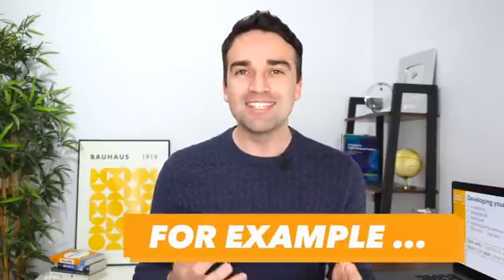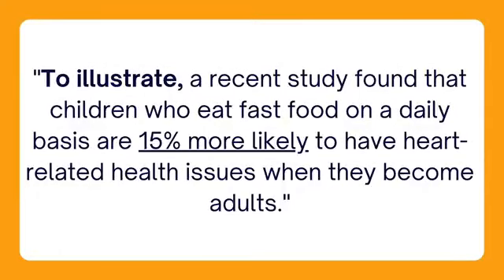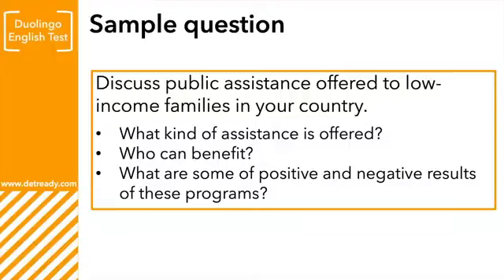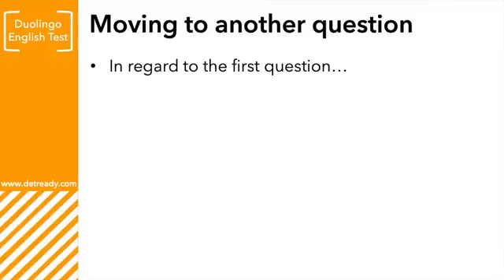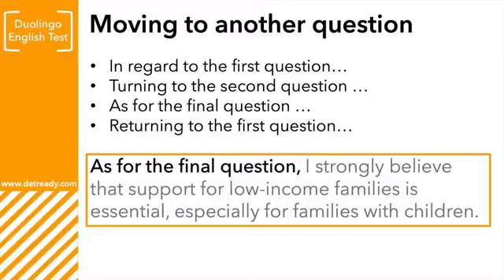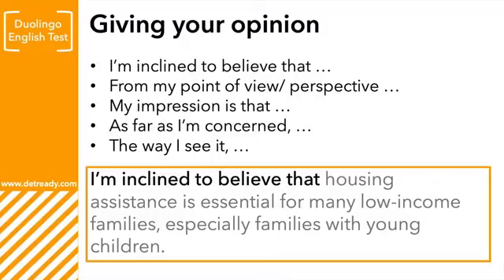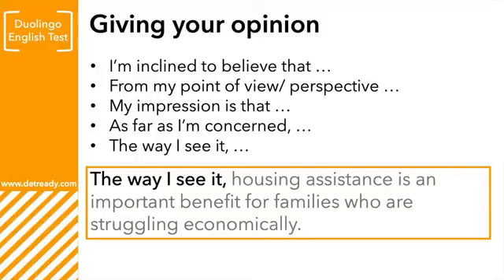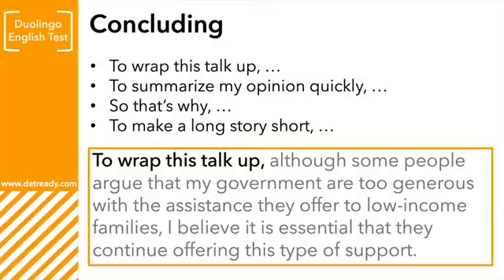Duolingo English Test by Teacher Luke.